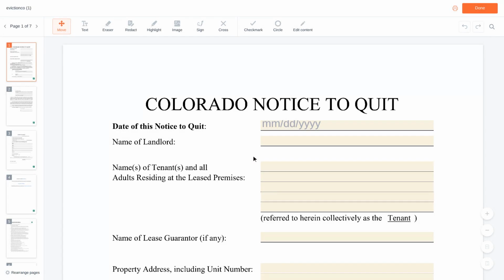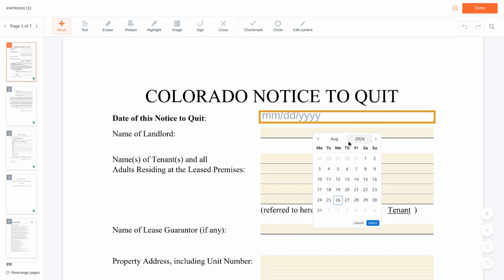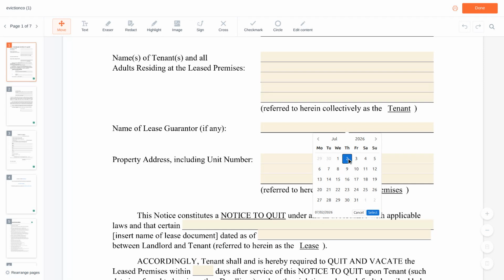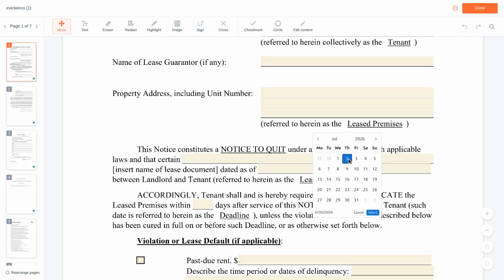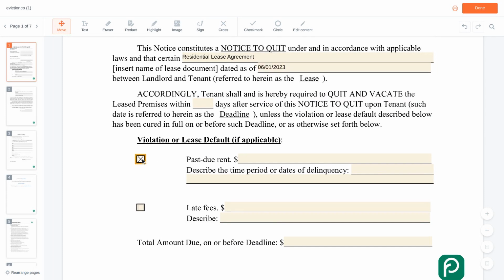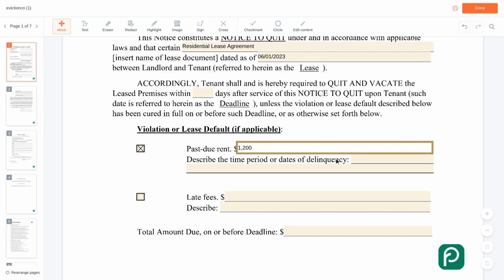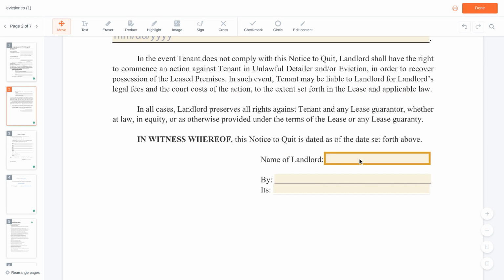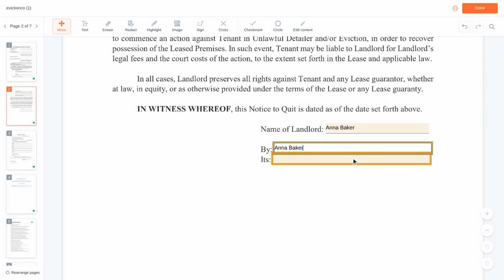How to Fill Out a Colorado Eviction Notice (Free Template, Step by Step)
How to Fill Out a Colorado Eviction Notice (Free Template, Step by Step). Every key field explained, step by step, filled out free in FormsPal.

Chapters:
0:00 What this form is
0:15 Landlord & tenant details
0:48 The rental property
1:08 Deadlines & what is owed
2:30 State requirements
3:32 Signing & proof of service
3:58 Before you serve it